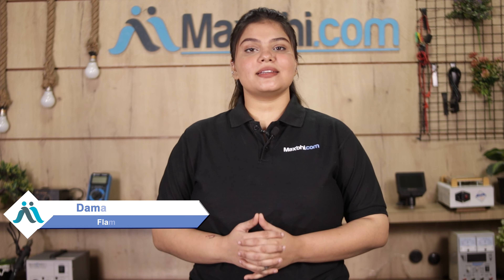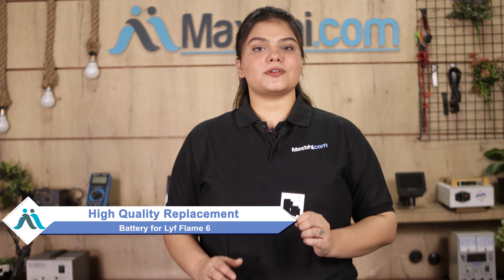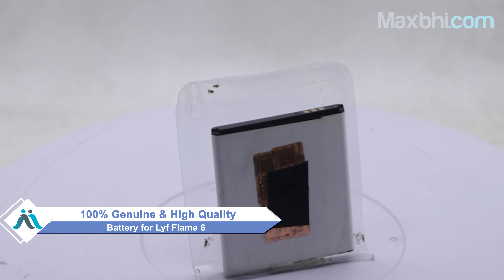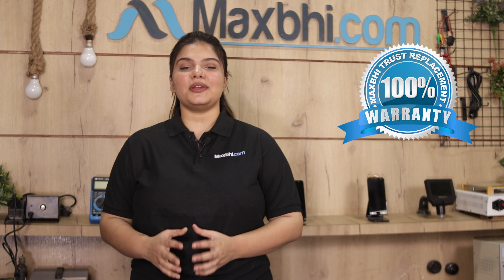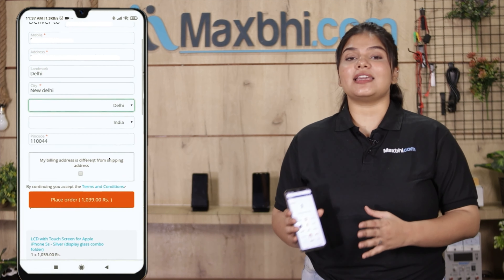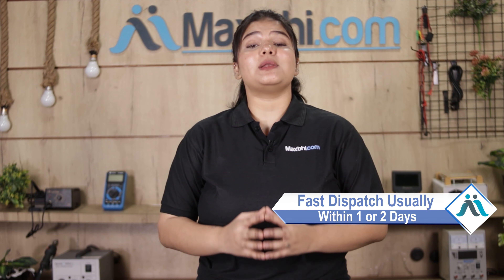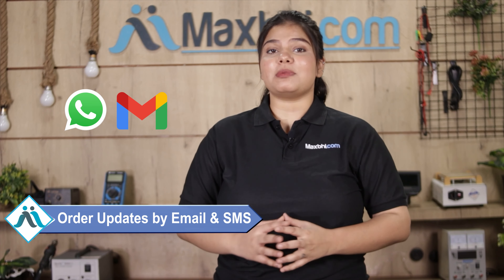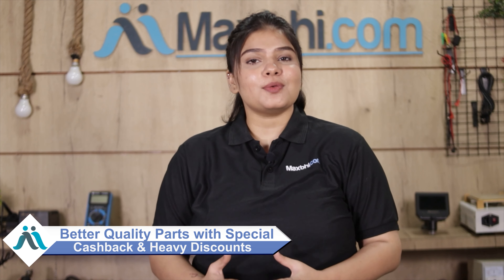Buy Lyf Flame 6 Battery, Free Delivery High Quality Best Price Maxbhi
Damaged Battery in your Lyf Flame 6? The replacement Battery for Lyf Flame 6 comes with replacement warranty and the shipping is done in secured packing to make sure you get the product in perfect shape.